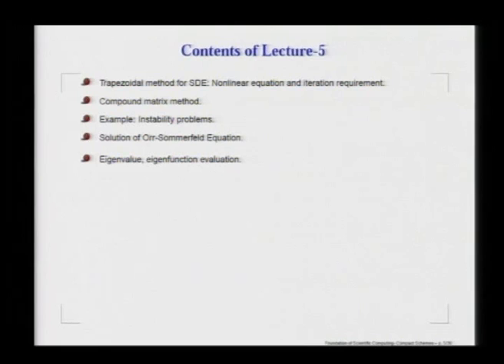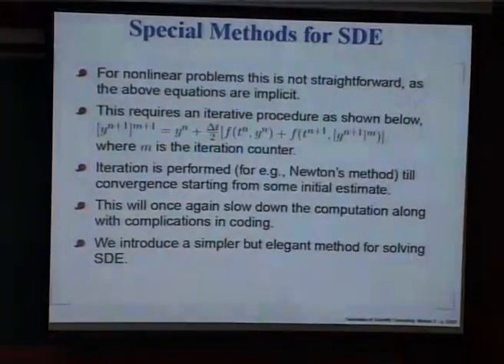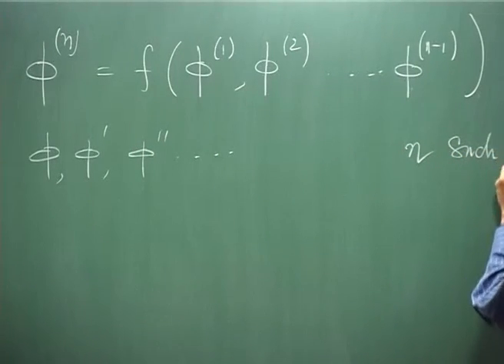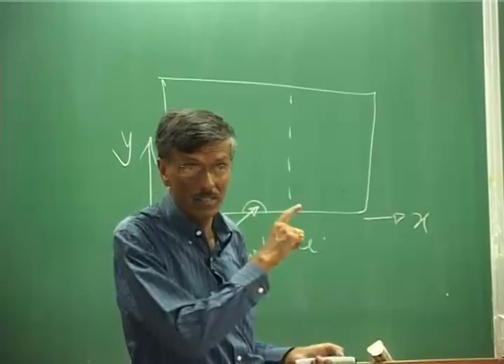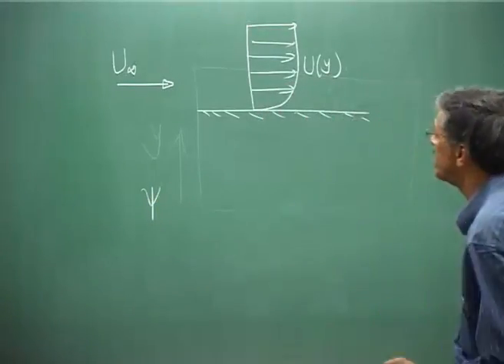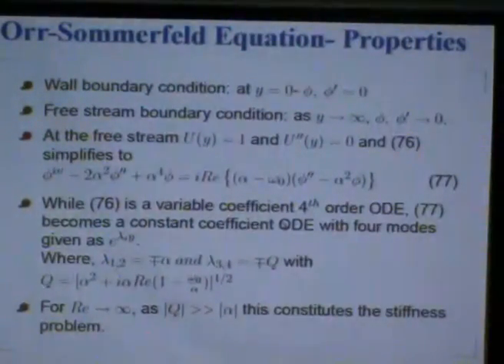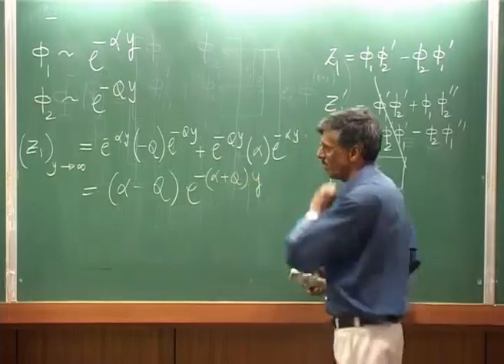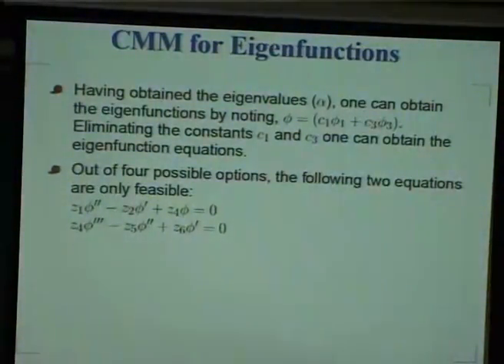Mod-01 Lec-05 Foundation of Scientific Computing-05